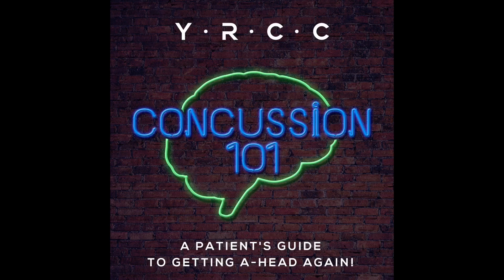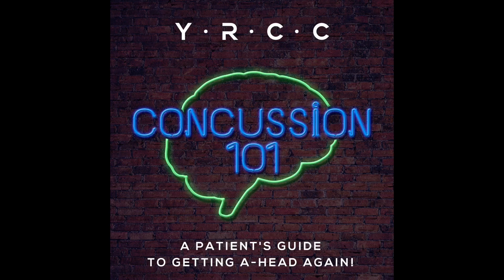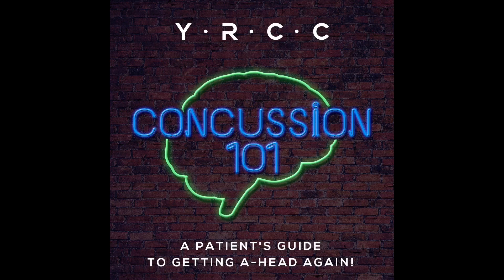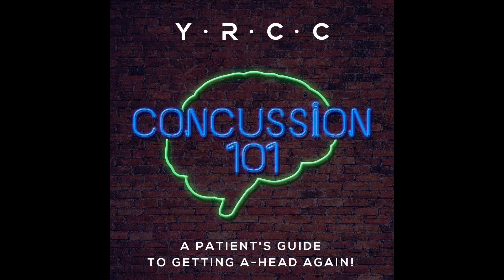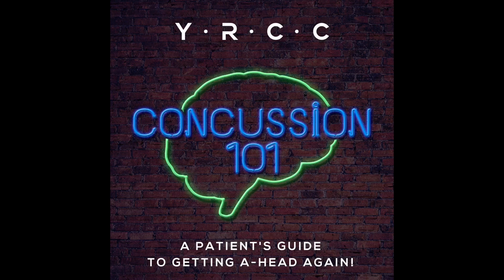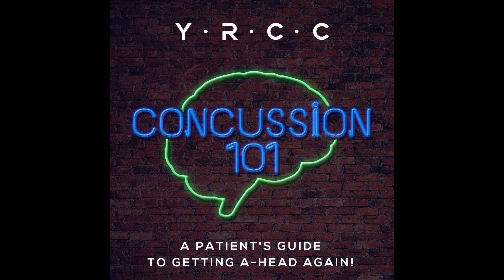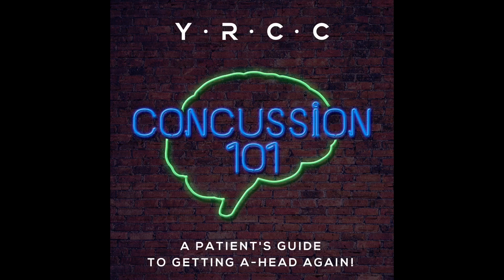Episode 2 – ABCs of a concussion (part 2)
In this second episode of Concussion 101, Dr. Taher Chugh, sports MD and medical director at the Toronto Concussion Clinic, will continue to give us an overview of concussions. He will talk about the diagnosis, recovery time and management.

To learn more about concussion related topics, visit our webpage at torontoconcussion.ca.

For more information about Biofeedback in Concussion, read our article

Hosted by Dr. Taher Chugh MD, CCFP(SEM), FCFP, Dip Sport Med
Recording date: September 2018